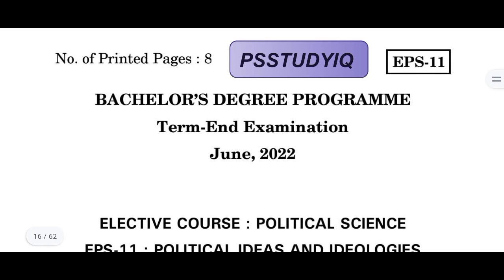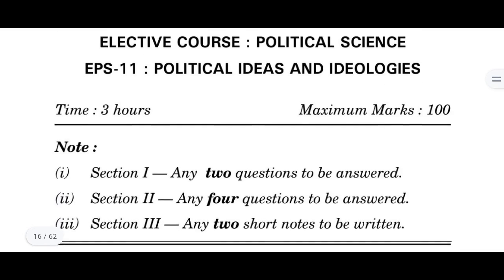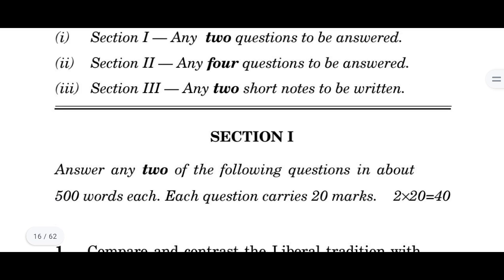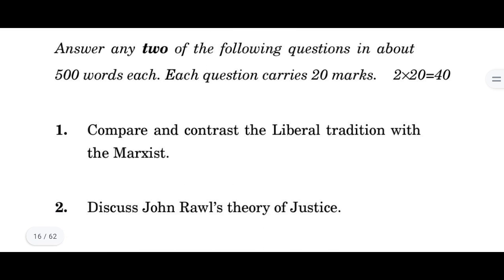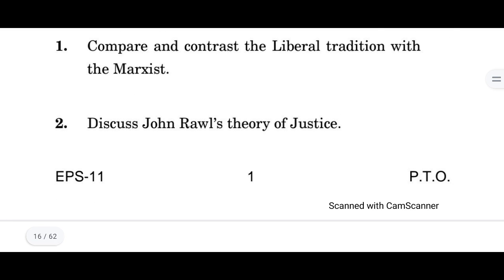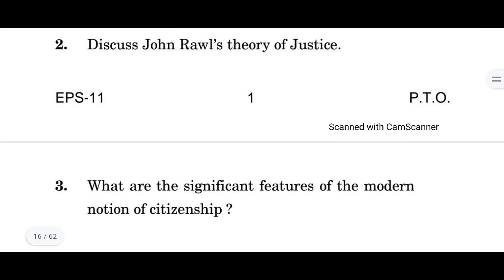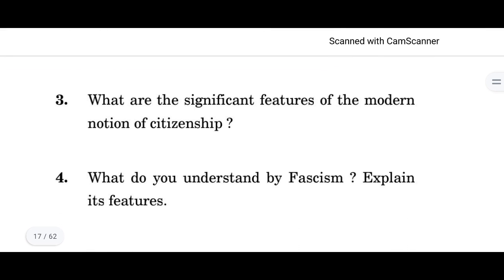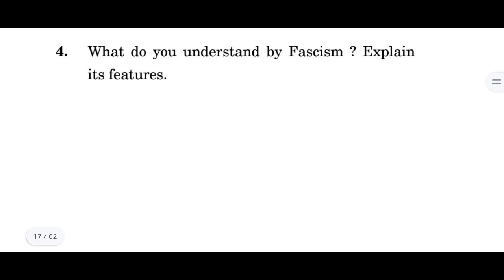IGNOU EPS 11, (BDP) POLITICAL SCIENCE JUNE 2022, PREVIOUS YEAR QUESTION PAPER